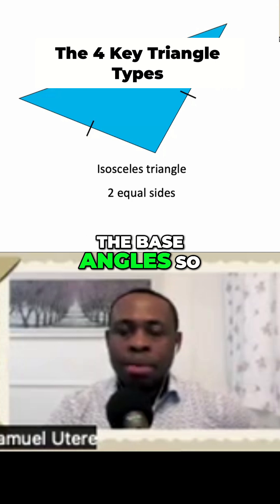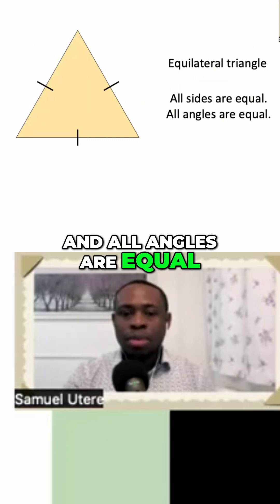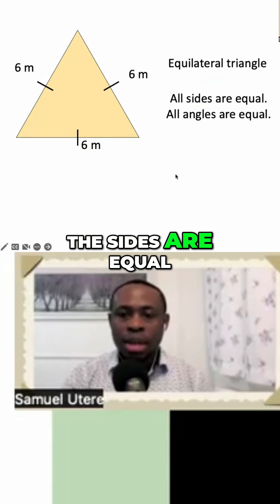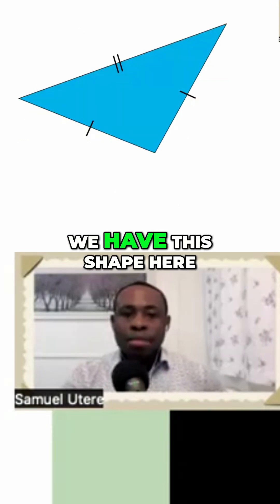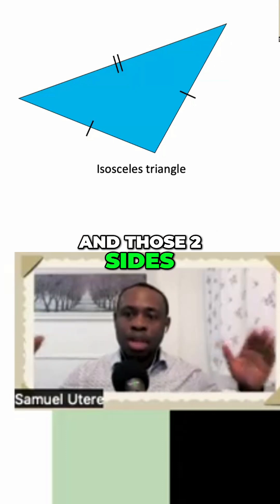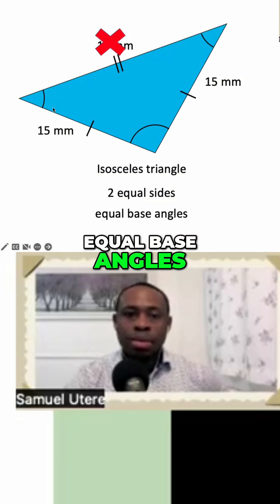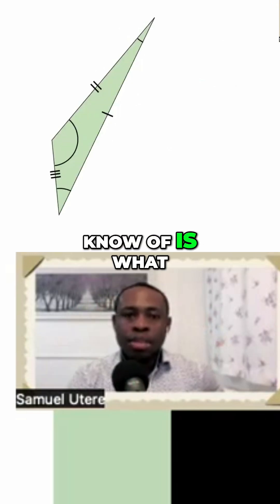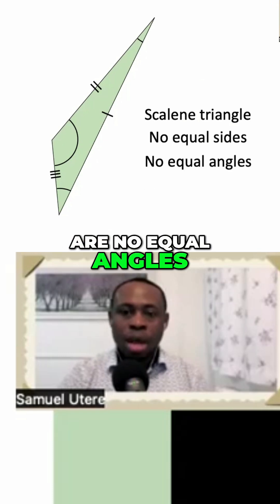Equilateral vs Isosceles vs Scalene: What's the Difference?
Unlock triangle geometry! Equilateral triangles have equal sides & angles, while isosceles have two equal sides. Scalene? No equal sides or angles! Learn to identify them all.